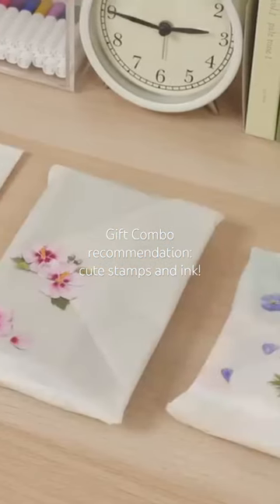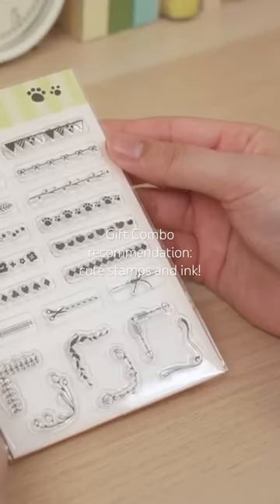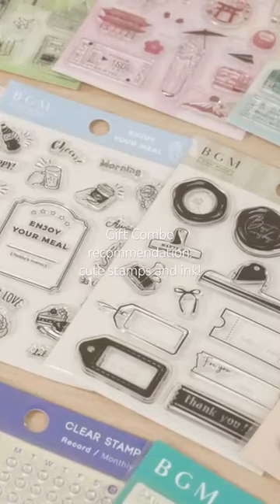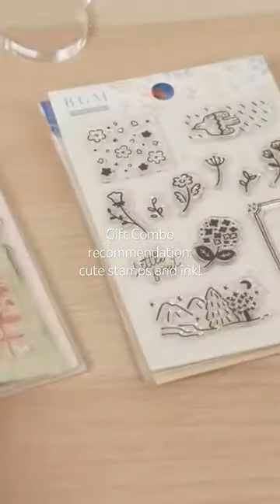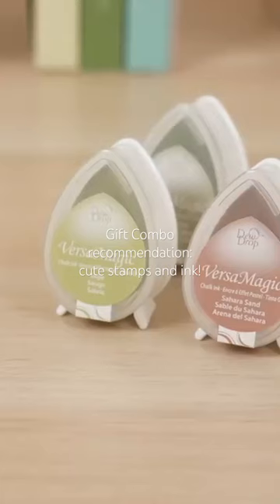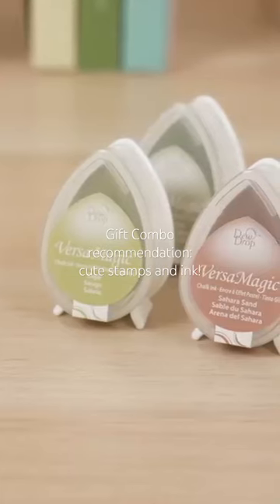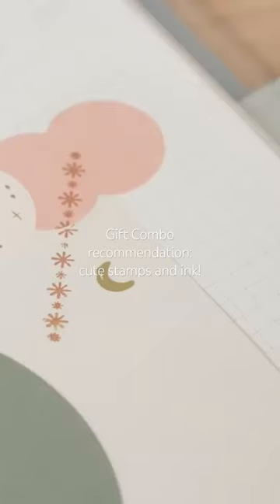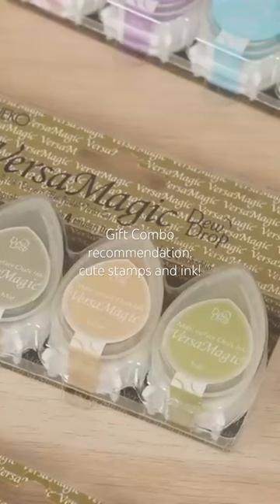Cute gift idea: stamps and ink pads 🛍️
Get BGM Clear Stamps and Tsukineko VersaMagic Dew Drop Ink Pads at JetPens!

Clear stamps offer a clever space-saving alternative to normal rubber stamps. Instead of needing a bulky wooden block for every individual stamp, you can keep just a small assortment of reusable acrylic blocks. The clear stamps stick effortlessly to the blocks without any messy adhesives, and you can remove or reposition them whenever you want! And because both the stamp and block are clear, you can see exactly where you're placing the stamp on the page—no measuring or guesswork required.

Notes:
An acrylic block is not included.

Use the Tsukineko lightly opaque matte ink pad to accent your planner, create beautiful cards, or decorate a scrapbook! The ink is especially great for the thin pages of planners, as it doesn't bleed through the page. The pigment-based ink is archival, water-resistant, fade-resistant, acid-free, and dries quickly to a matte finish. It can be used on a variety of surfaces, including paper, shrink plastic, wood, and leather. The ink pad is raised to allow you to use the entire surface, without the casing getting in the way.